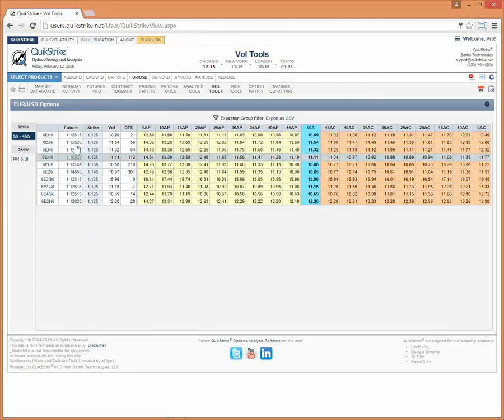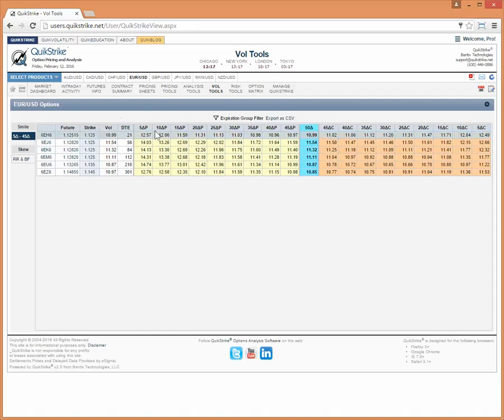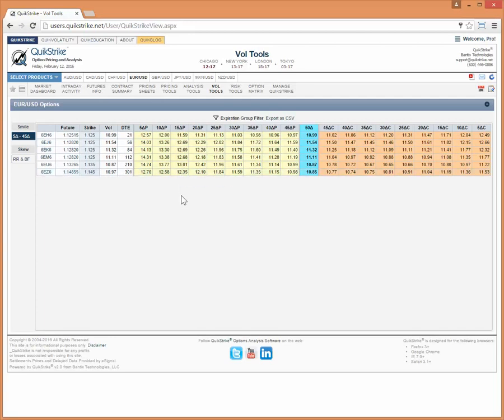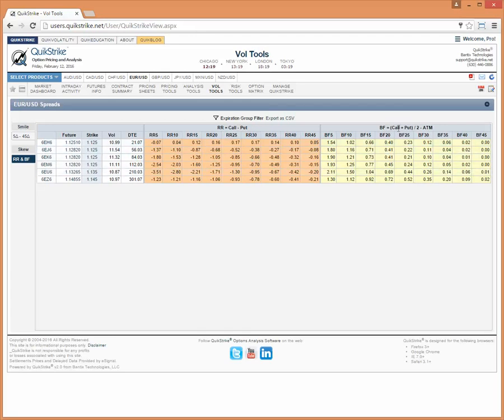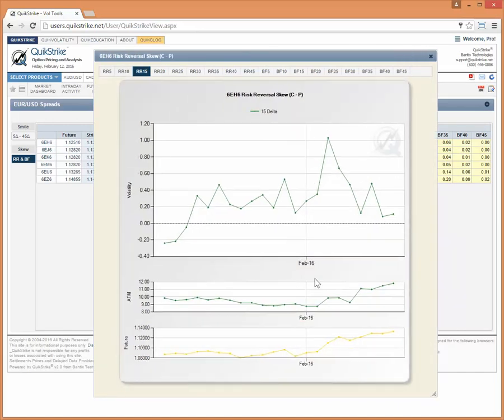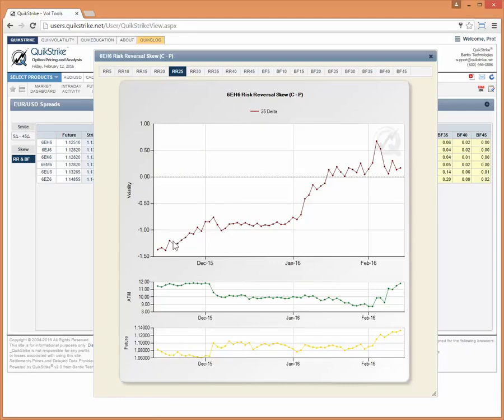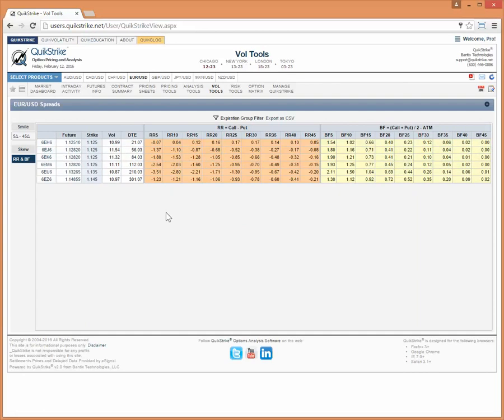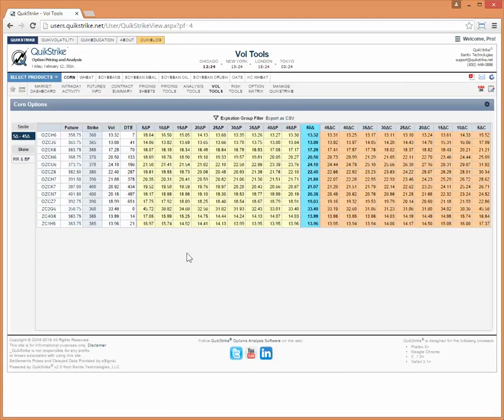2016 02 12 QS Vol Tools Vol By Delta